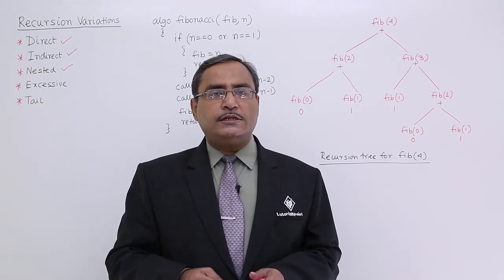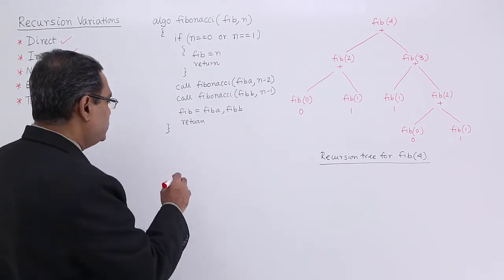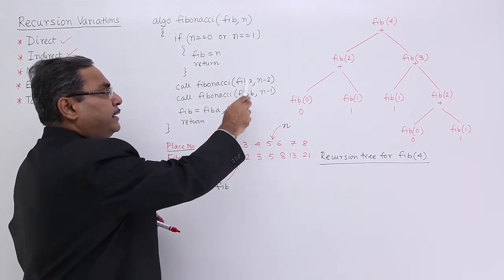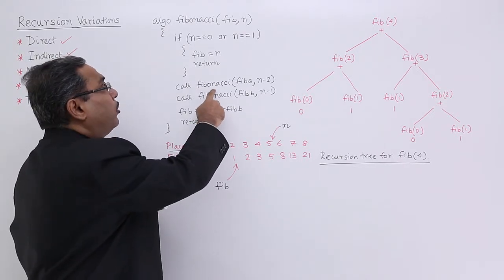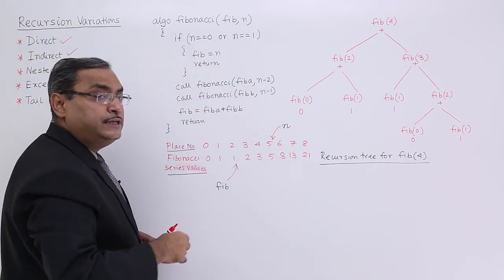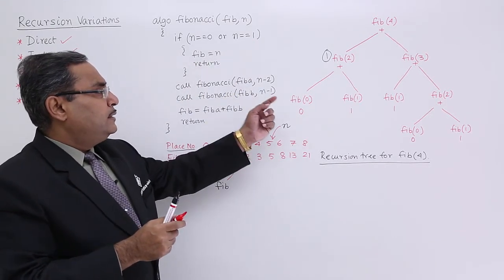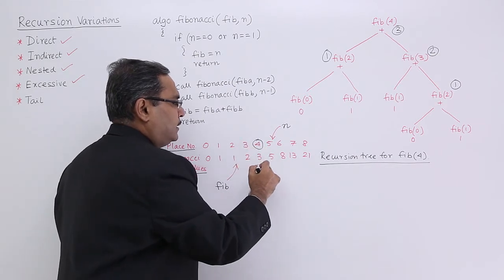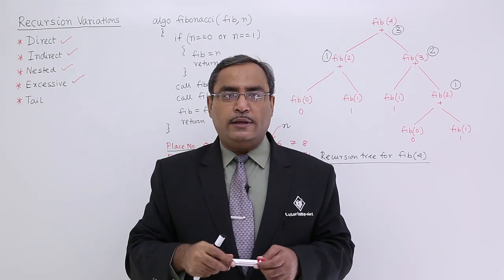Recursion Variations Excessive